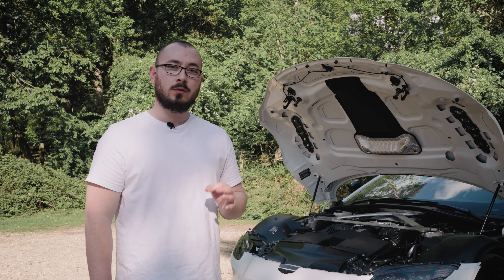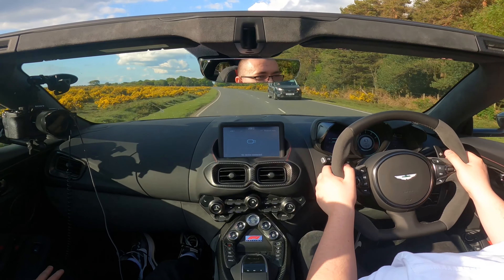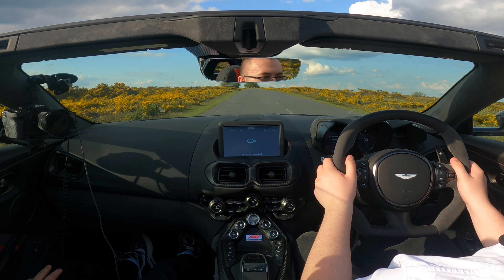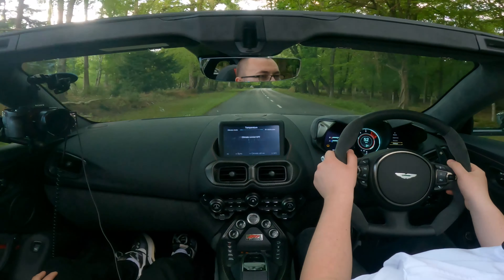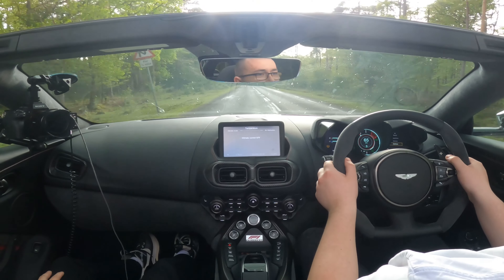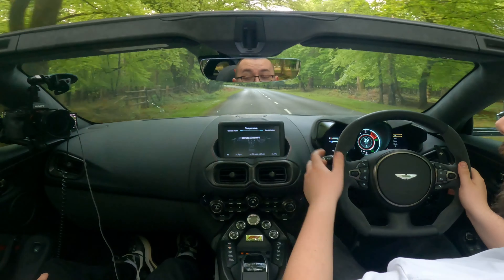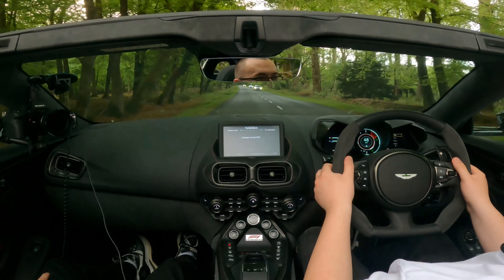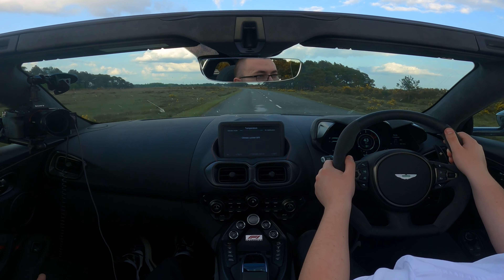DRIVING THE F1 SAFETY CAR! ASTON MARTIN VANTAGE F1 EDITION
Driving and reviewing the F1 Edition Aston Martin Vantage. What a machine!